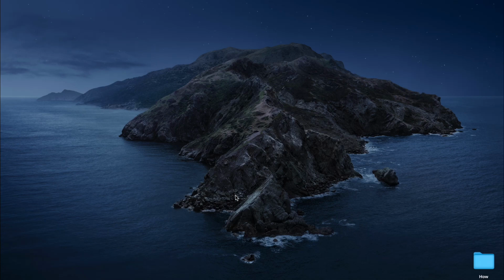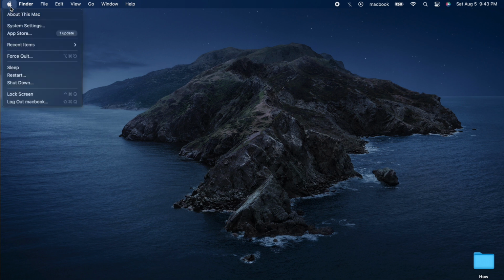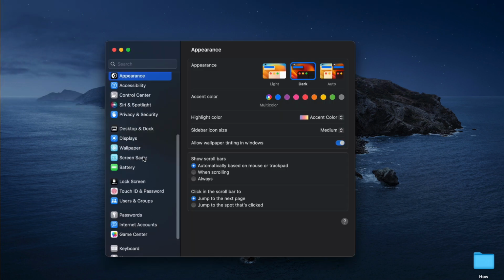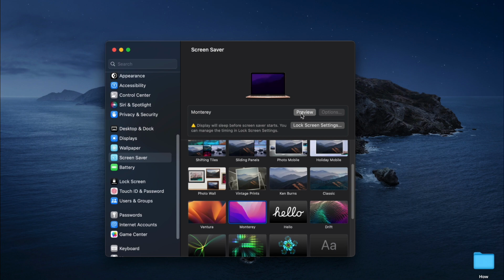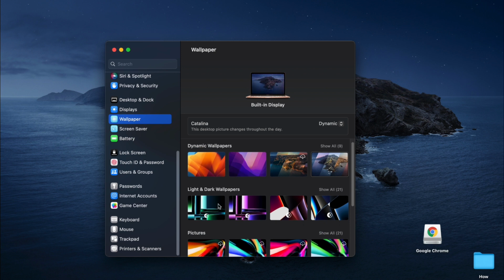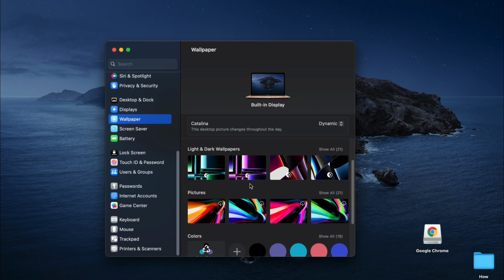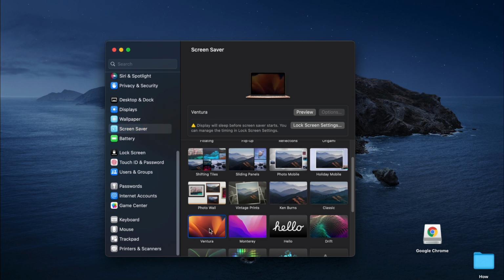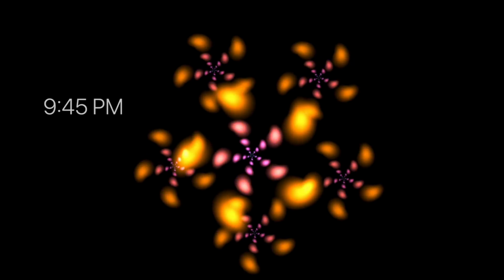How to Change Your Mac's Login Screen Wallpaper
In this video, I'll show you How to Change Your Mac's Login Screen Wallpaper

Mentioned resources in the video:
N/A

In this video, I'll show you how to change your Mac's login screen wallpaper, giving your device a personalized touch.

Discover the simple steps to customize the login screen background with your favorite wallpaper or image, making it uniquely yours.

We'll walk you through the process, making it suitable for both beginners and experienced Mac users.

Whether you want to showcase your favorite memories, motivational quotes, or stunning visuals, changing your Mac's login screen wallpaper is a delightful way to add personality to your device.

Let's get started with changing your Mac's login screen wallpaper today!